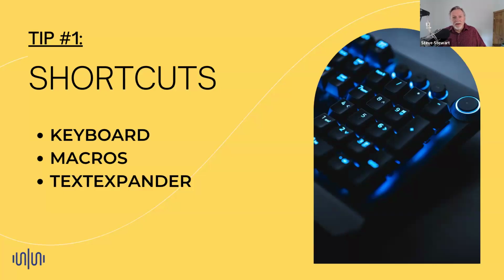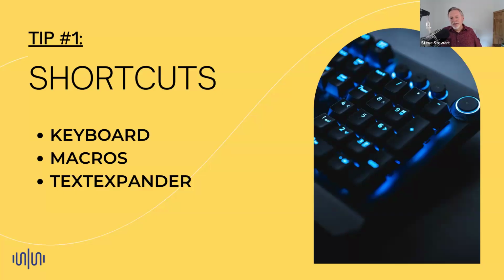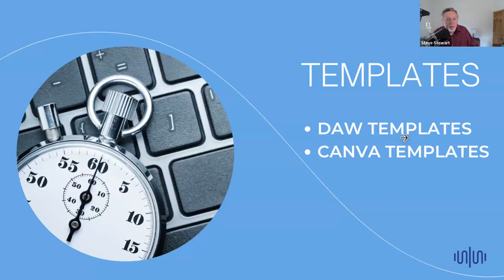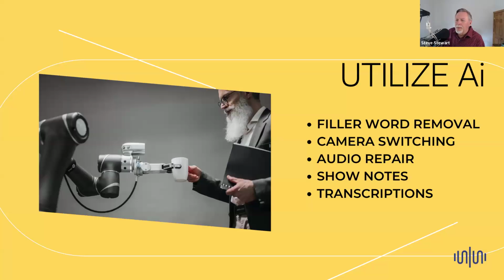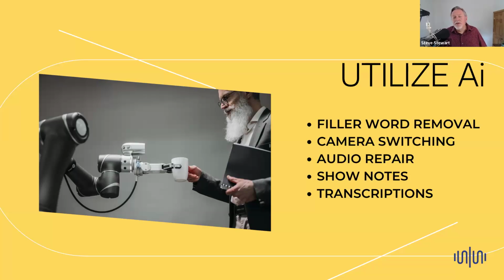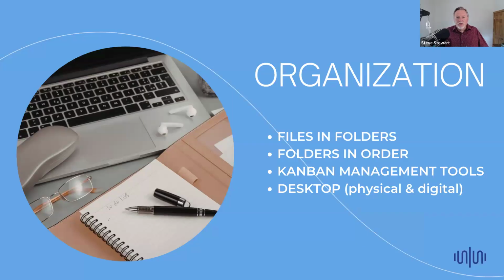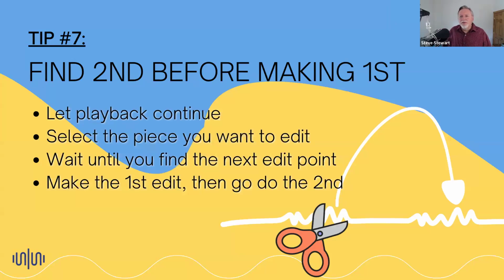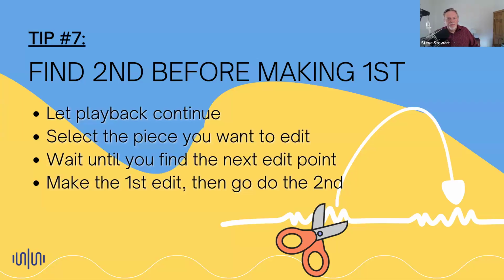TPA Presents: Pro Editing Tips Anyone Can Do with Steve Stewart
Pro Editing Tips Anyone Can Do with Steve Stewart